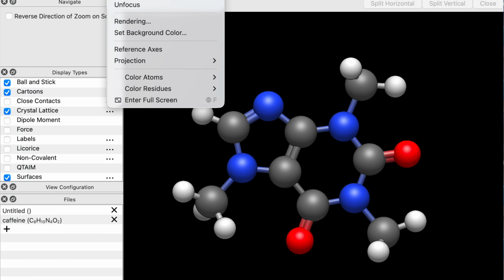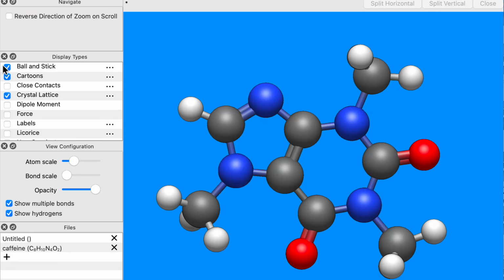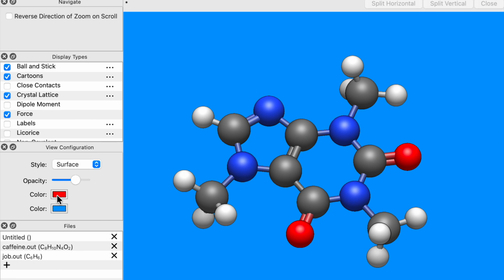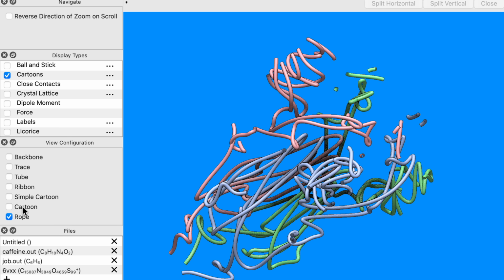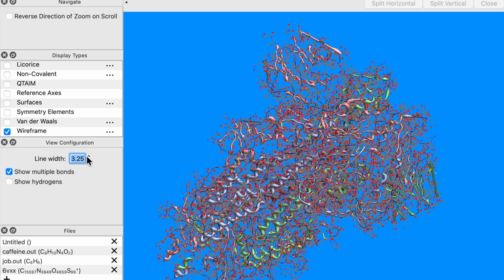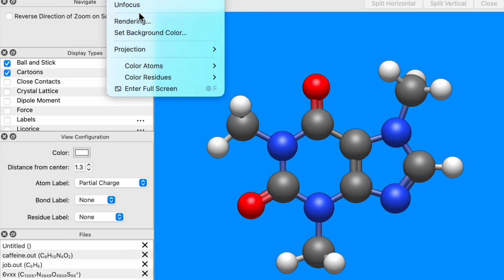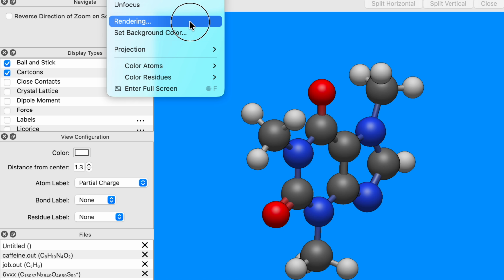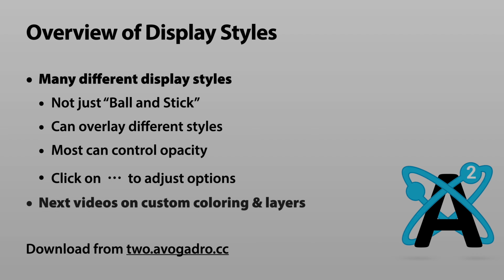Overview of Display Styles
Want to update your molecular graphics? You can layer and customize your display styles in Avogadro 2 in many ways.

- Background Color
- Ball and Stick
- Licorice or Stick
- Van der Waals
- Surfaces
- Cartoon or Ribbon
- Wireframe
- Labels
- Projection & Rendering Options